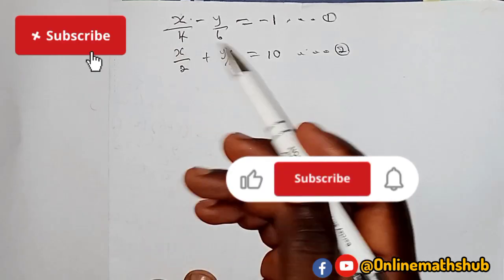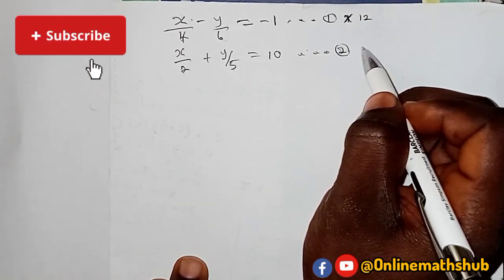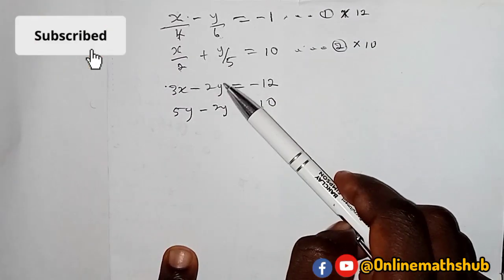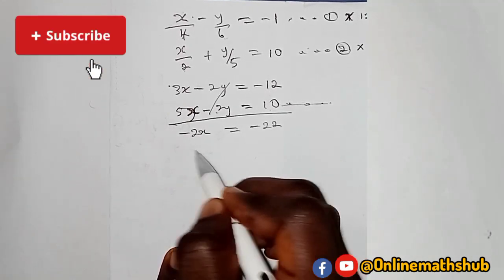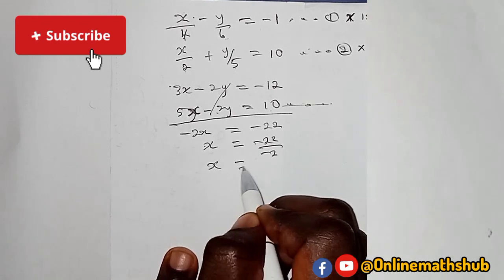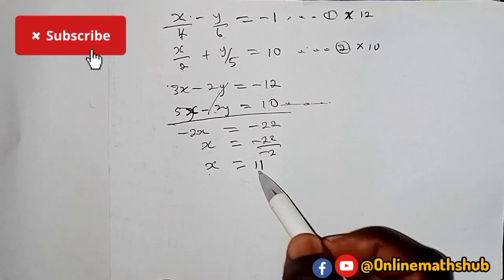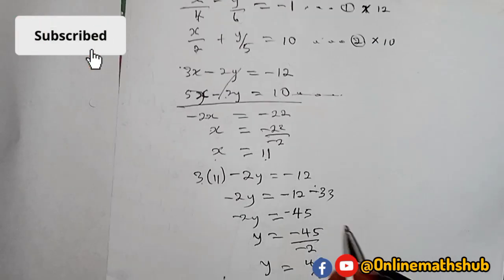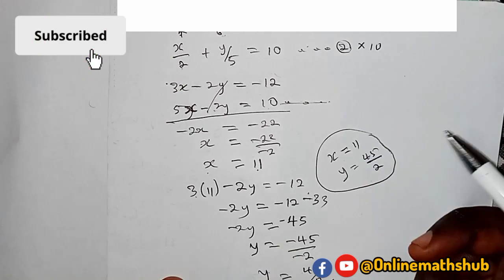Solving Simultaneous Equation Involving Fractions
algebra
maths
math
shorts
pre-algebra
ssc adda247
olympiad mathematics
algebra homework
algebra tutor
pre-algebra homework
delhi police math's in hindi
algebra course
algebra tutoring
algebra 2
college algebra
pre-calculus
shortsvideos
olympiad math problems
youtubeshorts
trending
trendingreels
trendingvideos
tricks
math olympiad
order of operations practice worksheets
reasoining
mathstricks
reasoning classes
maths trick
reasoning tricks
galaxy axis
ssic maths
ssic kerala
xylem
math olympiad question
maths tricks
science
math hoffa
mathhoffa
math test
maths puzzles with answers
square roots
radicals
maths tutor
mathmatics
radicand
index
rational exponents
math window
olympiad
mathematical olympiad
olympiad question
study mathematics
diophantine
algebraic manipulations
pre-algebra practice worksheets
diophantine equations